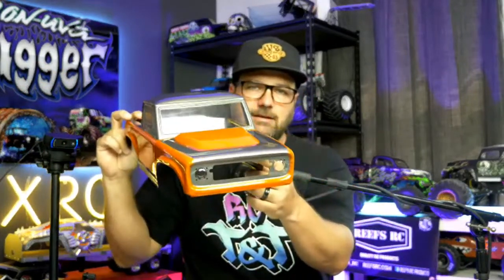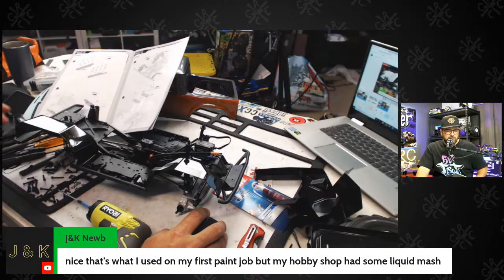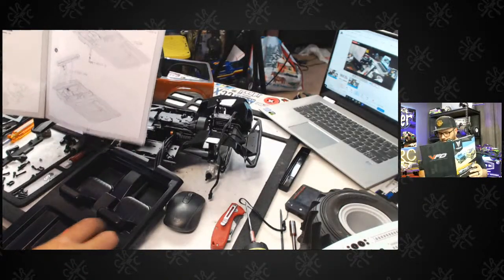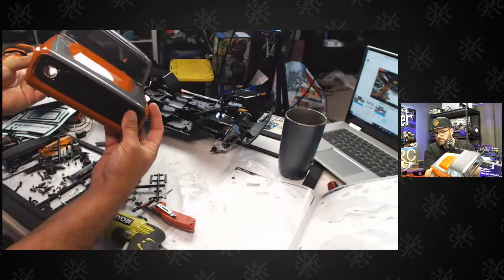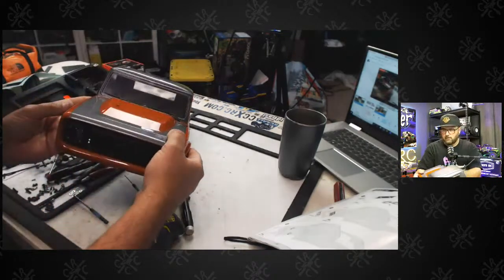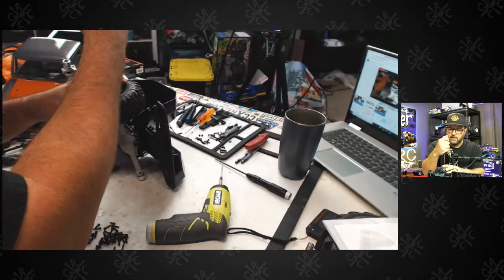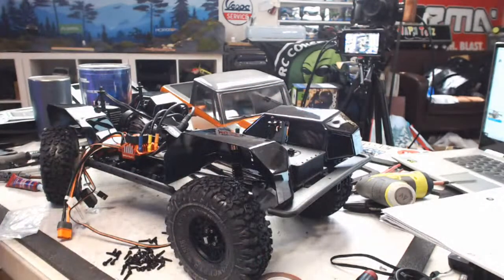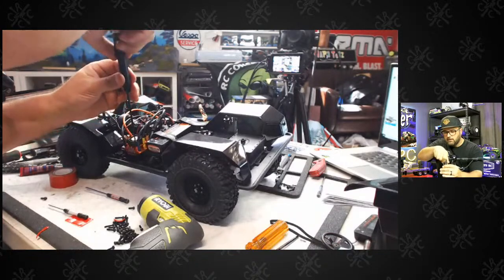Vanquish VS4-10 Pro is Painted! Time to assemble.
Going live to start wrapping up the Vanquish VS4-10 Pro build.